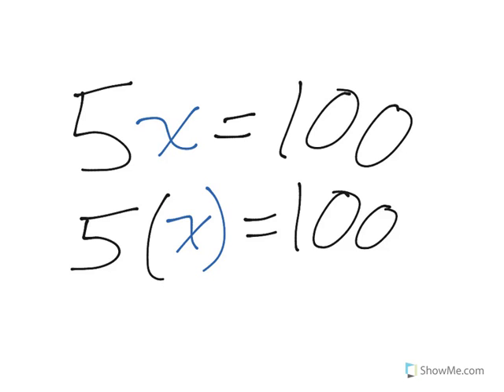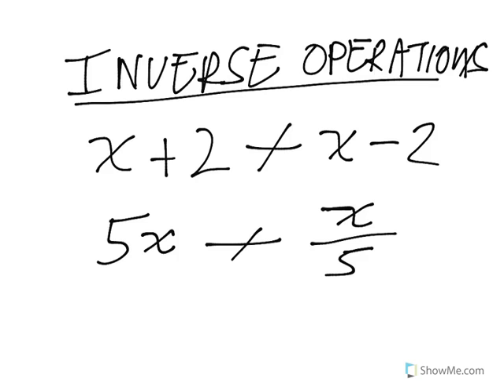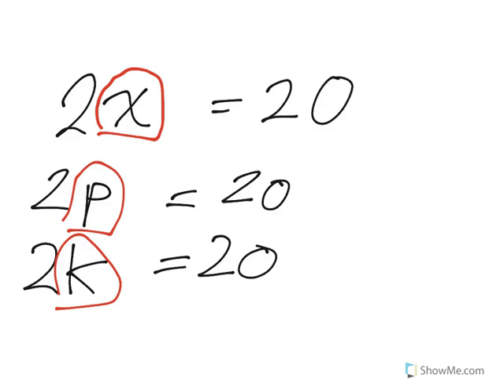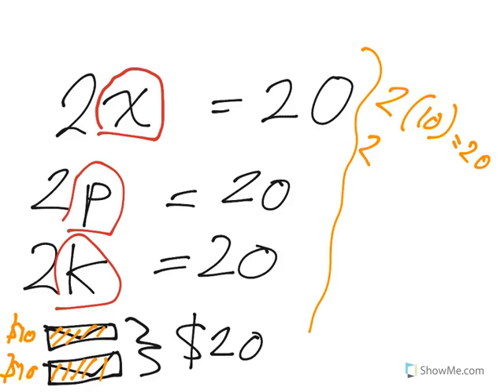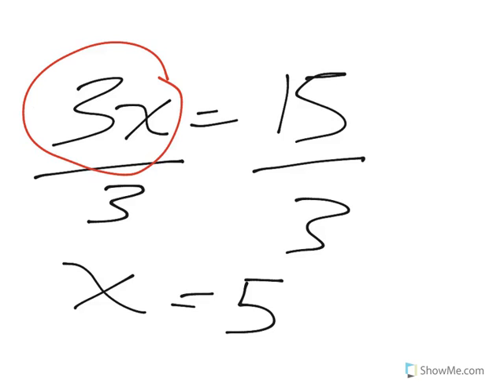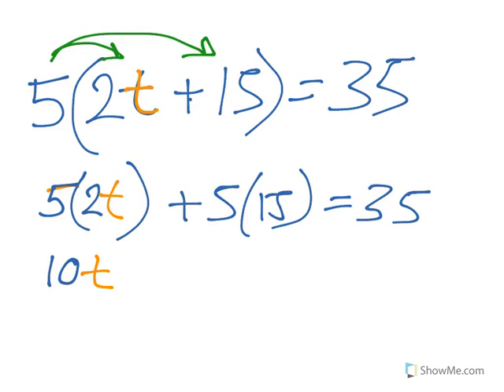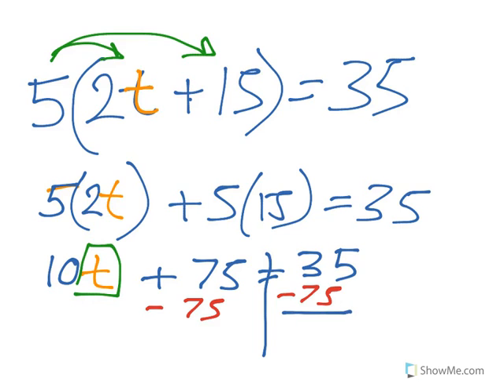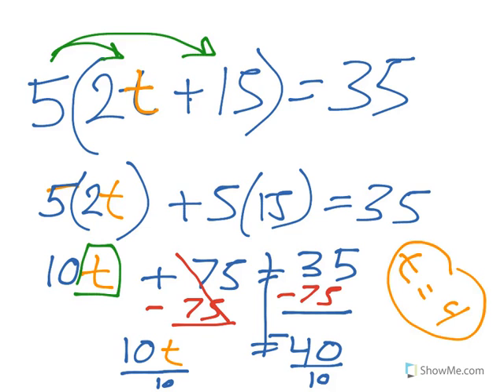Solving Equations with brackets